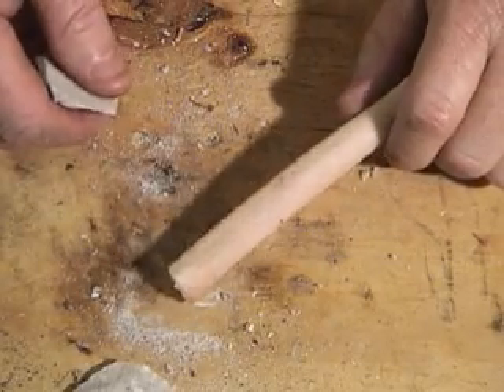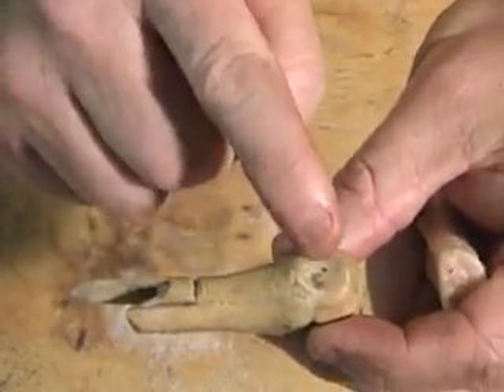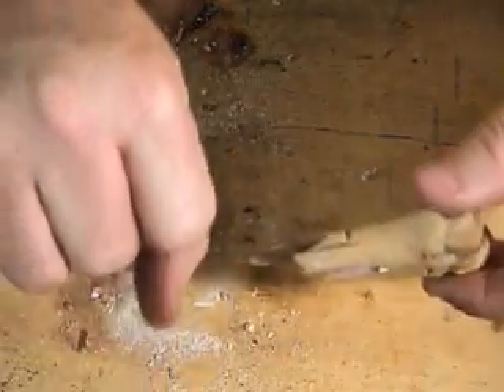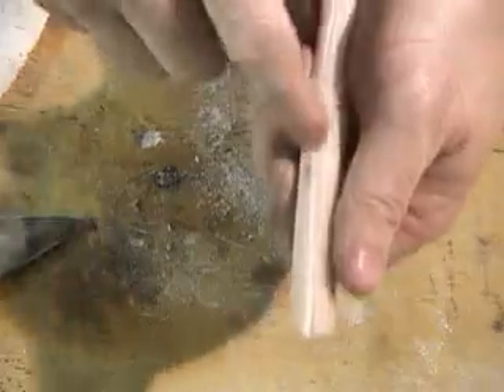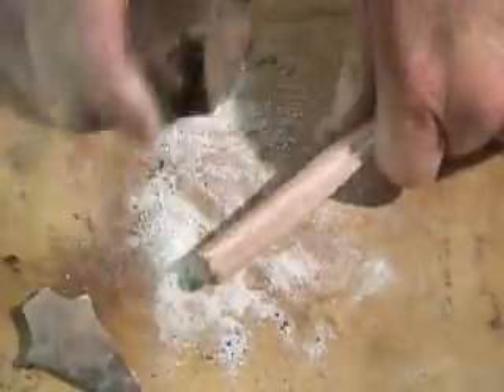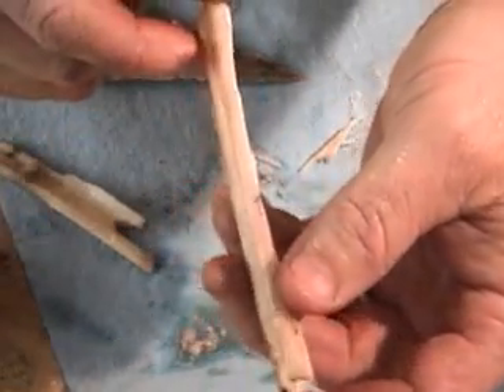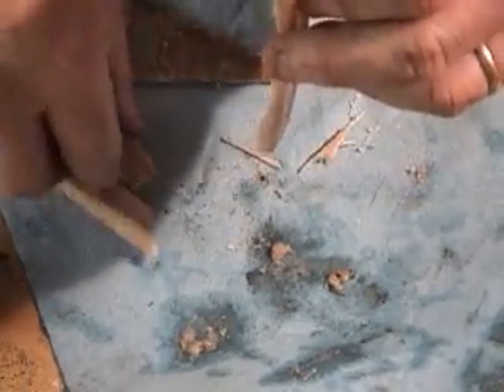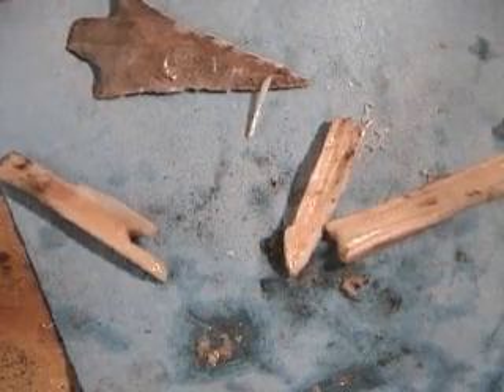Series Part 4 Making a Bone PIn ***GRAPHIC***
Part 4 shows the scoring of the bone, this process of part 3&4 took 34 minutes to complete. I did learn some helpful tips for the next one!